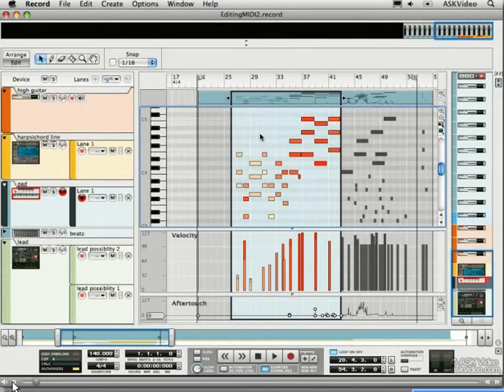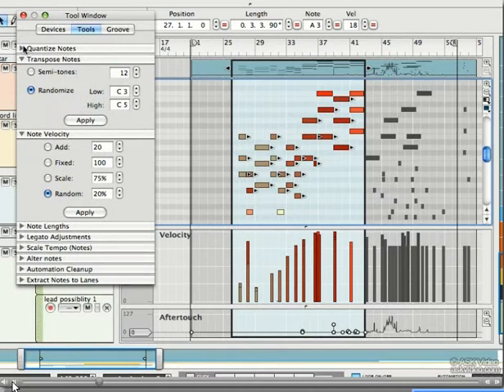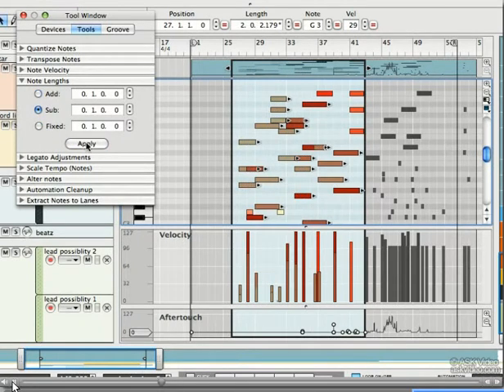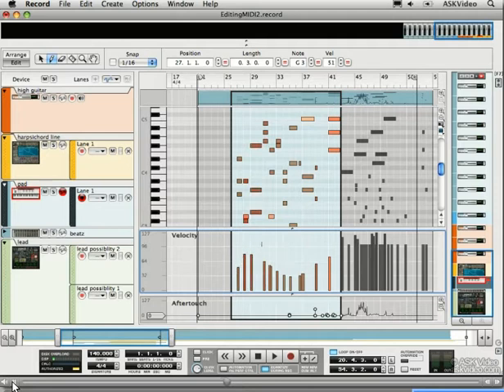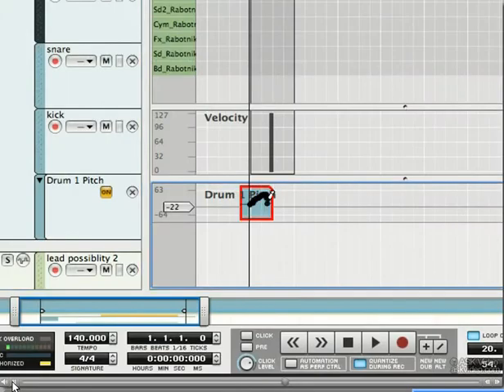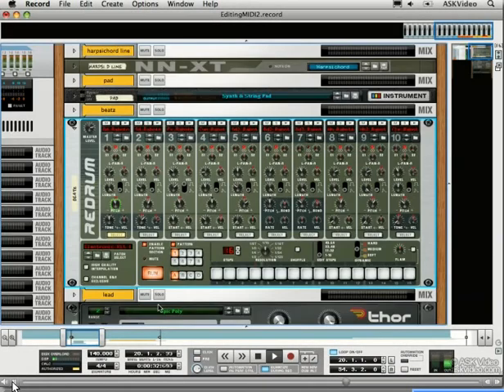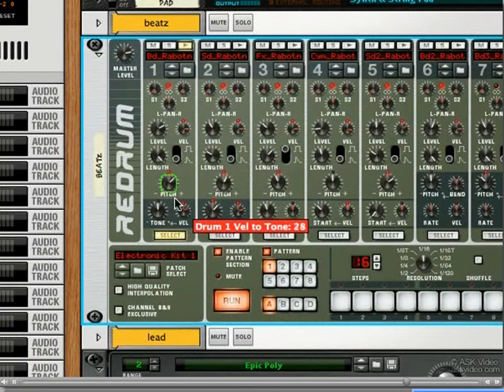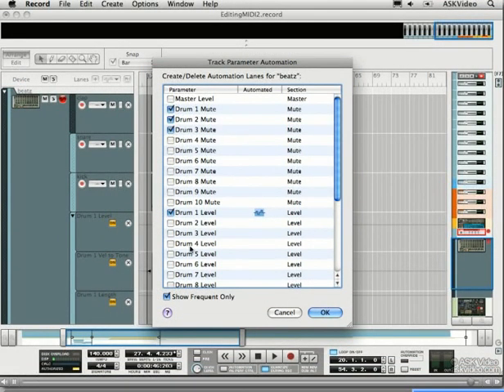Propellerheads Record Editing 1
this shows the easy editing in Record.